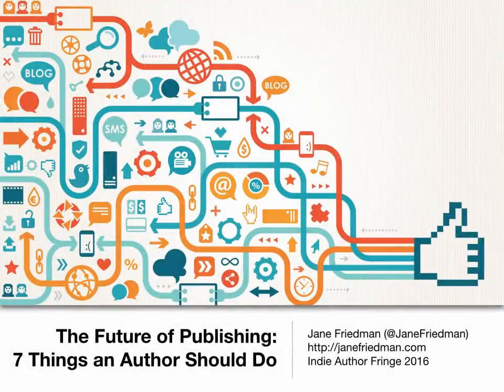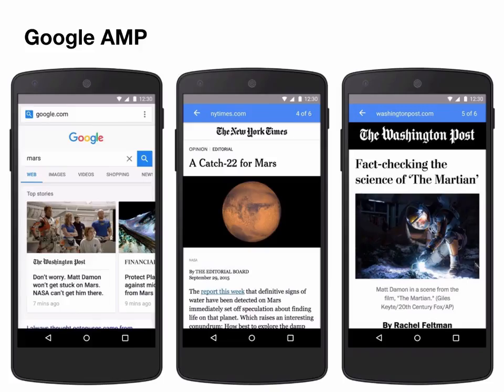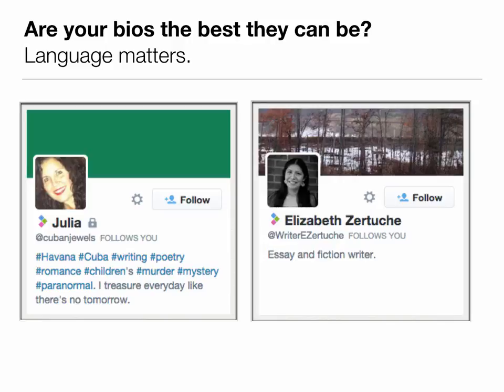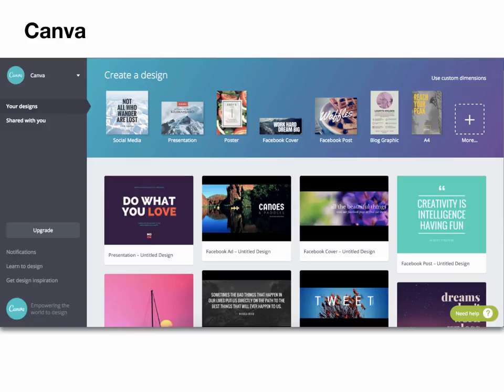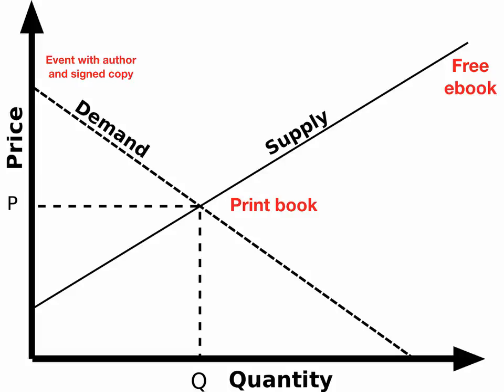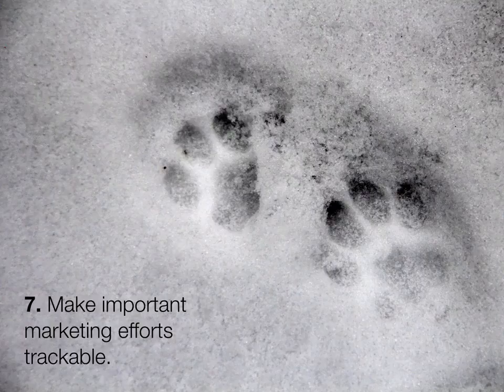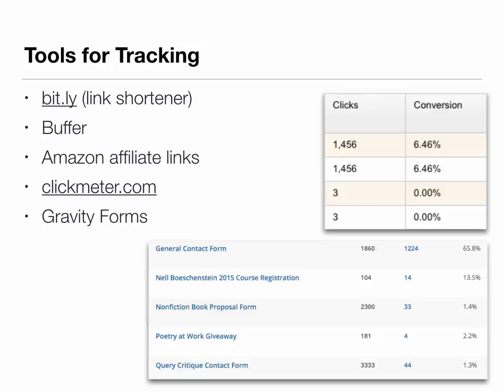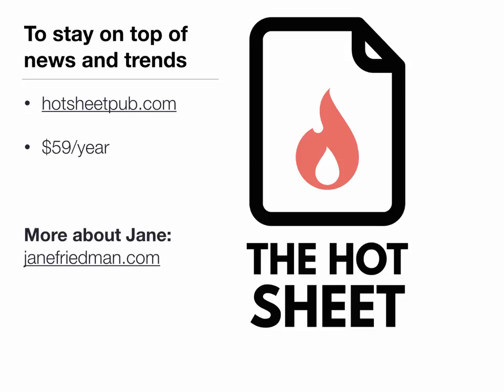The Future of Publishing: 7 Things an Author Must Do: Jane Friedman